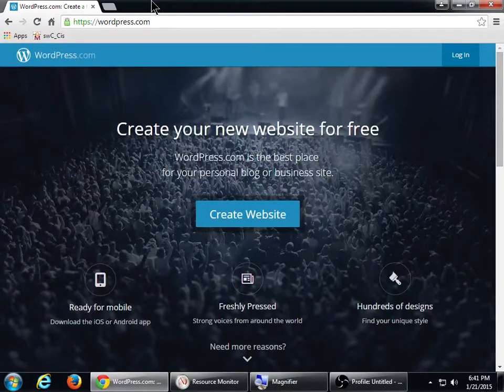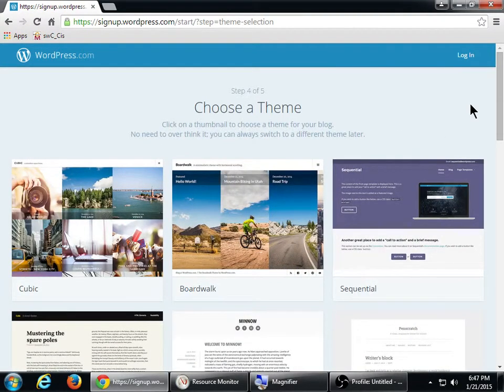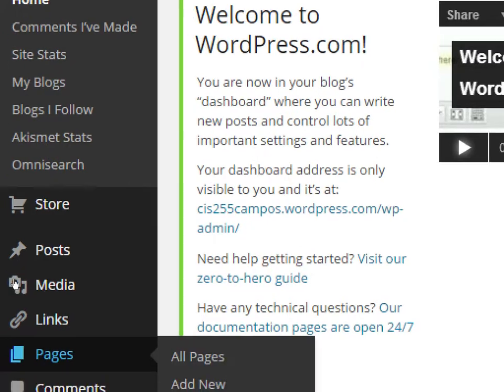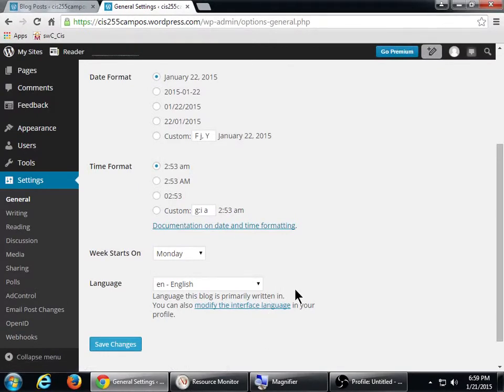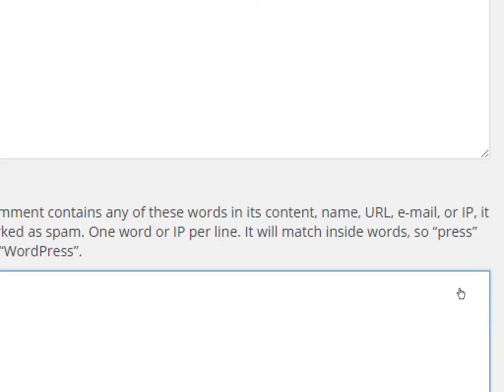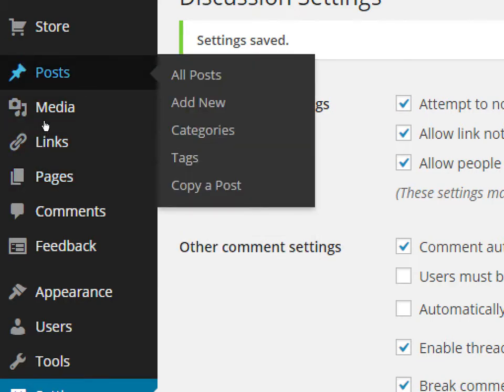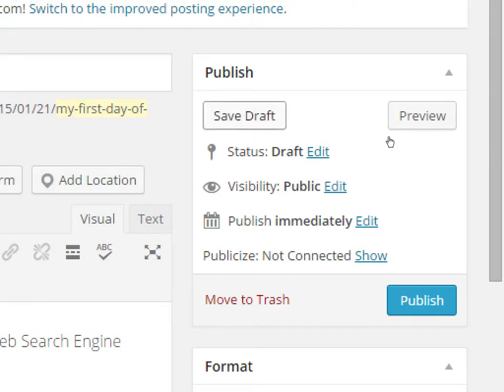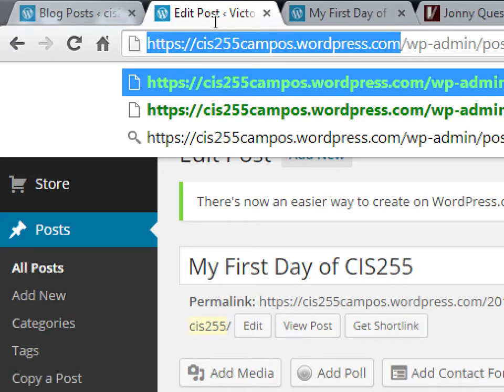CIS255 2015-01-21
Intro to WordPress.com